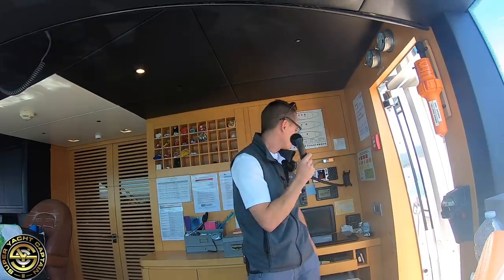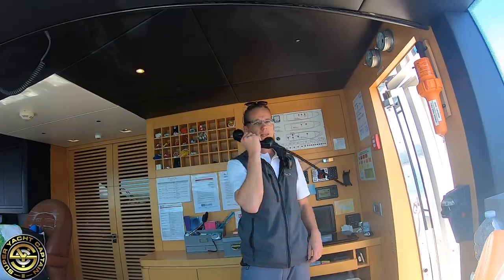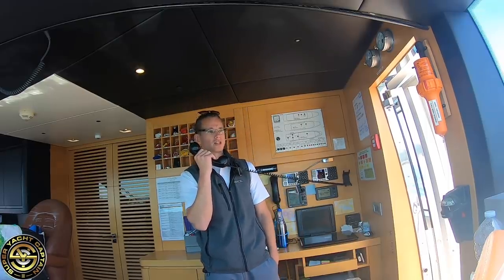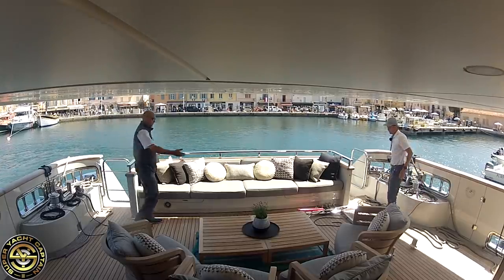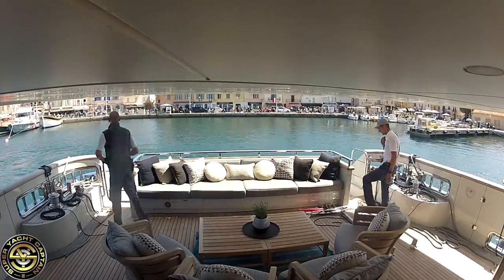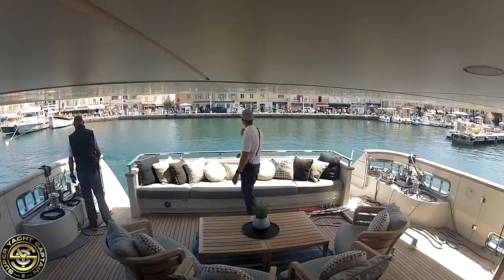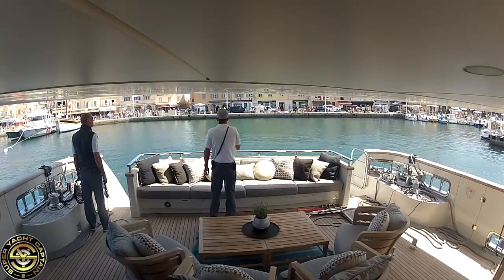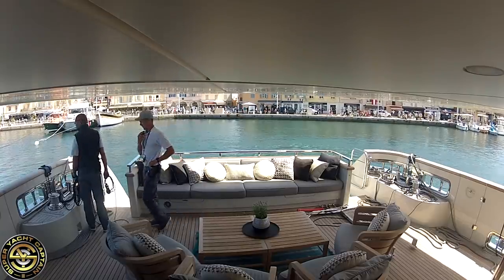ST TROPEZ, SUPER YACHT DOCKING!!! (Captain's Vlog 73)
A view on the aft deck as Super Yacht AWOL docks in St Tropez.